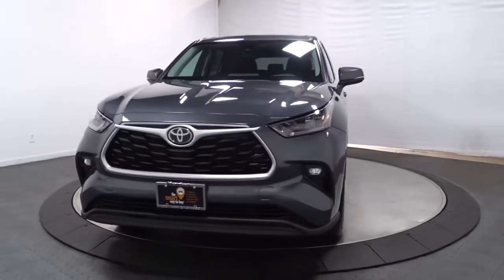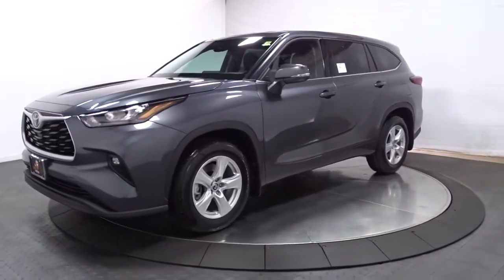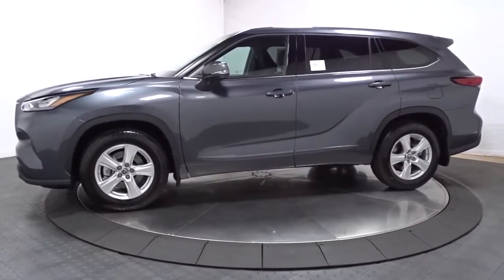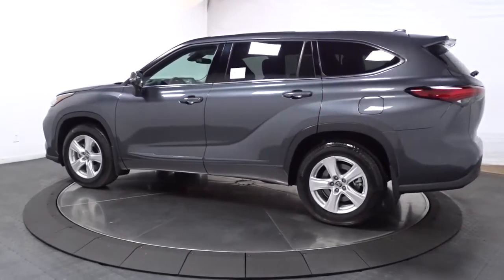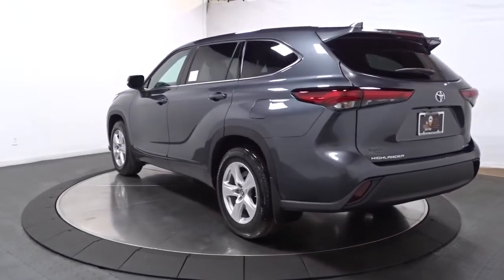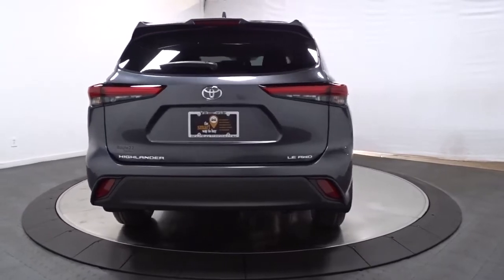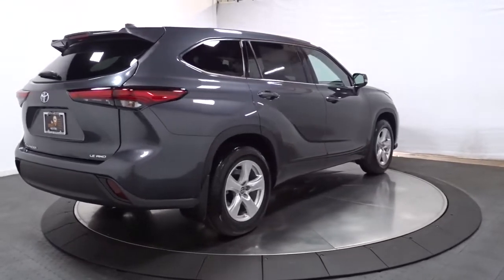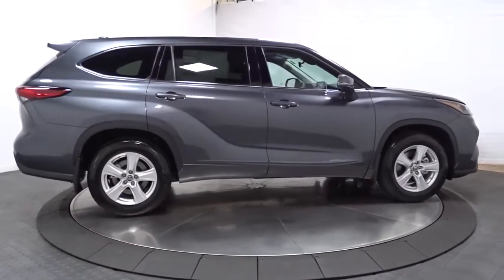2022 Toyota Highlander Hillside, Newark, Union, Elizabeth, Springfield, NJ 221829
Magnetic Gray Metallic New 2022 Toyota Highlander available in Hillside, New Jersey at Route 22 Toyota. Servicing the Newark, Union, Elizabeth, Springfield, NJ area.

Gray 2022 Toyota Highlander LE AWD 8-Speed Automatic 3.5L V6 DOHC AWD.brbrSMART WAY! Are you tired of hidden fees and bogus rates ruining your search process? Now theres a way to avoid all of the nonsense. Introducing the smart way to buy from Route 22 Autos. The advantages of the smart way to buy are endless. There is no pressure throughout your search. You can finally feel at ease when purchasing a car. Since there are no hidden fees there are no The surprises or gimmicks revealed when you finally make a decision. Route 22 Autos salespeople are direct and value your time so there is no back and forth or confusion. They know its necessary for you to feel comfortable during the buying process and want to be trusted. The smart way to buy is smart for a reason. The team at Route 22 Autos does Internet research every day to discover the right price for you. They make sure to look at competitors pricing and numbers from industry experts so you can feel confident that youre getting the best offer possible. The main factors that contribute to your final cost are market value product availability days supply in the market and the product age color and equipment. Its easy to feel secure with the smart way to buy Thank you for visiting another one of Route 22 Toyotas online listings! Recent Arrival! 20/27 City/Highway MPG